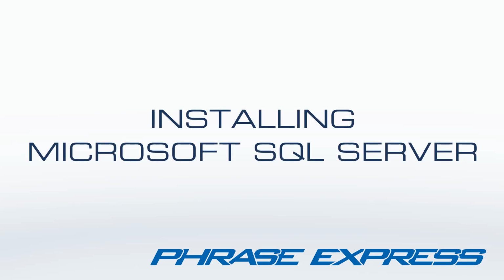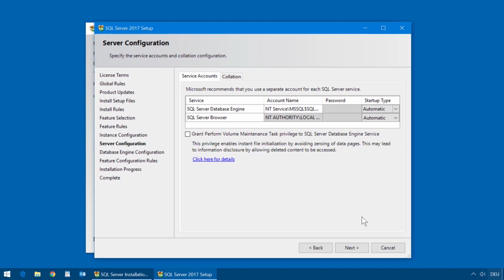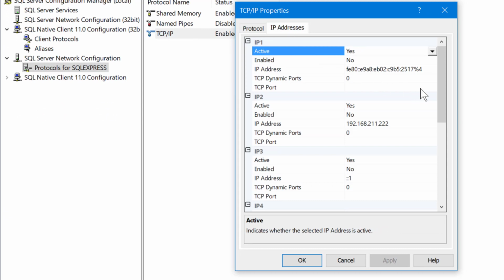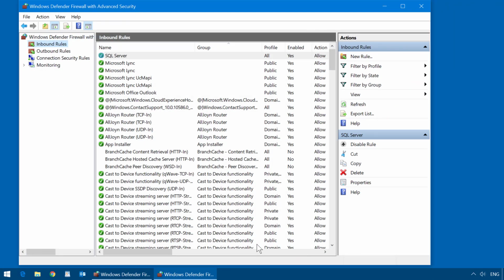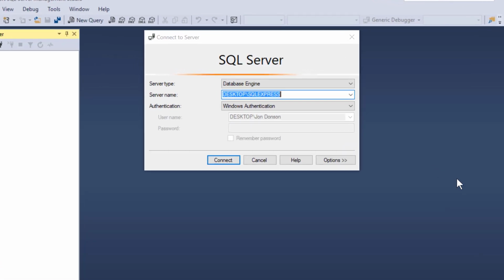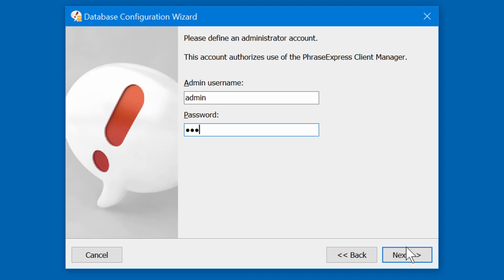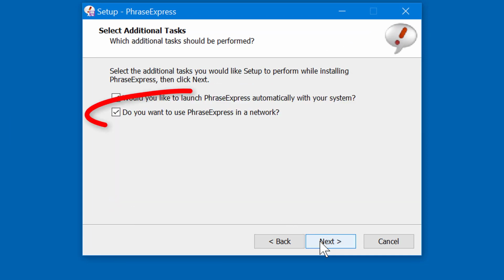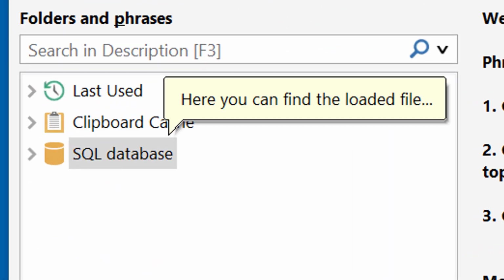How to install Microsoft SQL Server 2017 Express Edition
- This video guides you through the steps to install and configure a Microsoft SQL Server 2017 Express Edition for use with the typing productivity solution "PhraseExpress" for Windows and Mac.